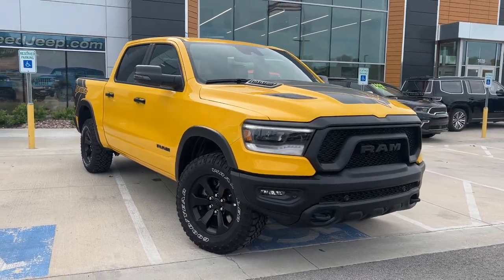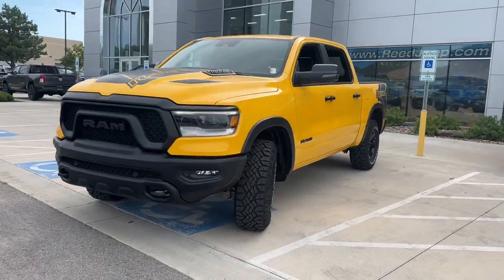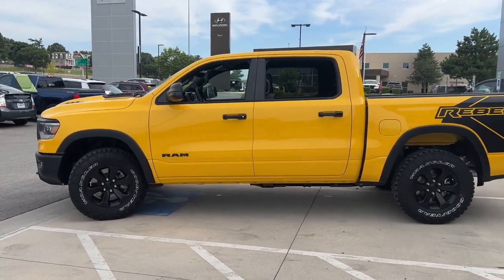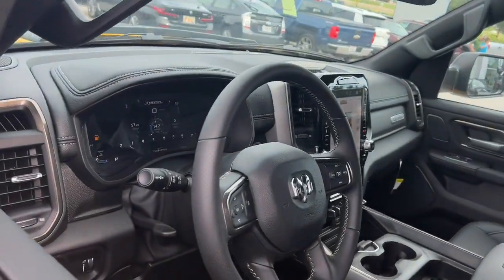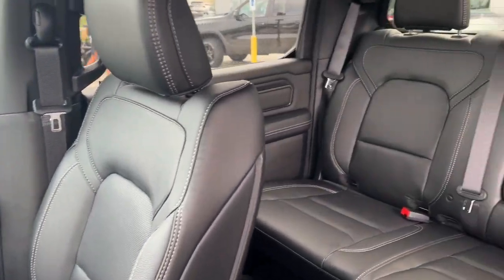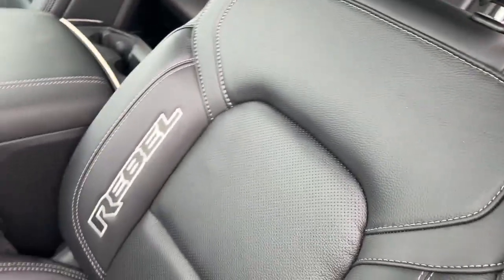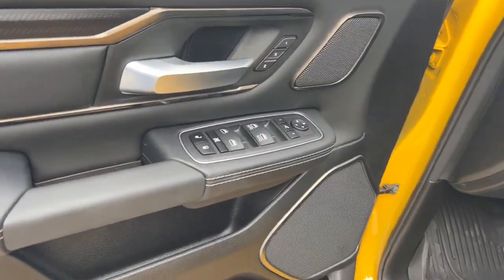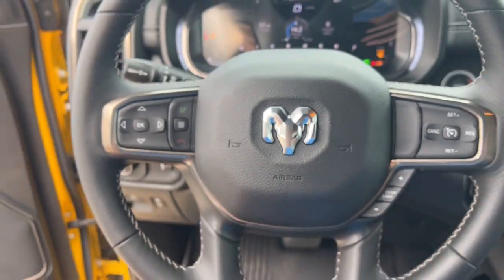2023 Ram 1500 Overland Park, Lenexa, Shawnee Mission, Olathe KS, Kansas City, MO R23316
Baja Yellow Clearcoat New 2023 Ram 1500 Rebel 4x4 Crew Cab 57 Box  available in Overland Park, Kansas at Reed Chrysler Dodge Jeep Ram Overland Park. Servicing the Lenexa , Shawnee Mission, Olathe KS, Kansas City, MO area.
2023 Ram 1500 Rebel 4x4 Crew Cab 57 Box - Stock#: R23316

7020W Frontage Rd.

Heated Seats Nav System Apple Carplay Dual Zone A/C Onboard Communications System Back-Up Camera 4x4 Bed Liner MOPAR SPRAY IN BEDLINER CLASS IV RECEIVER HITCH BLIND SPOT & CROSS PATH DETECTION ENGINE: 5.7L V8 HEMI MDS VVT ETORQUE TRANSMISSION: 8-SPEED AUTOMATIC (8HP7... REBEL BUZZ MODEL 1 COMFORT/CONVENIENCE GROUP REBEL LEVEL 2 EQUIPMENT GROUP Hitch. FUEL EFFICIENT 22 MPG Hwy/17 MPG City! Rebel trim Baja Yellow Clearcoat exterior and Black interior. Warranty 5 yrs/60k Miles - Drivetrain Warranty; OPTION PACKAGES: REBEL LEVEL 2 EQUIPMENT GROUP Power Adjustable Pedals 12 Touchscreen Display 115V Auxiliary Rear Power Outlet Media Hub w/2 Charge Only USBs Rear Underseat Compartment Storage Heated Front Seats Security Alarm Black Premium Power Mirrors Remote Start System harman/kardon 19 Speaker Premium Sound Universal Garage Door Opener 2nd Row In Floor Storage Bins Sun Visors w/Illuminated Vanity Mirrors Power 2-Way Driver Lumbar Adjust Rear Window Defroster Rain Sensitive Windshield Wipers ParkSense Front/Rear Park Assist w/Stop Rear Power Sliding Window Rear Dome w/On/Off Switch Lamp Power 8-Way Driver Seat Auto Dim Exterior Driver Mirror Accent Color Door Handles Heated Steering Wheel Foam Bottle Insert (Door Trim Panel) Radio: Uconnect 5 Nav w/12.0 Display Exterior ENGINE: 5.7L V8 HEMI MDS VVT ETORQUE Active Noise Control System Heavy Duty Engine Cooling Passive Tuned Mass Damper Dual Exhaust w/Black Tips GVWR: 7100 lbs HEMI Badge 23 Gallon Fuel Tank REBEL BUZZ MODEL 1 Black Front Bumper w/Black Plate MOPAR Rebel Exterior Side Graphics Grille Surround 2 Black Texture 3 Black Monotone Paint MOPAR Rebel Hood Decal Wheels: 18 x 8.0 Gloss Black RAM Grille Badge - Black COMFORT/CONVENIENCE GROUP Remote Tailgate Release Exterior Mirrors w/Memory Heated Second Row Seats Wireless Charging Pad WHY BUY FROM US: ***Your VALUES DRIVEN Family owned dealership in the Heart of Johnson County*** .